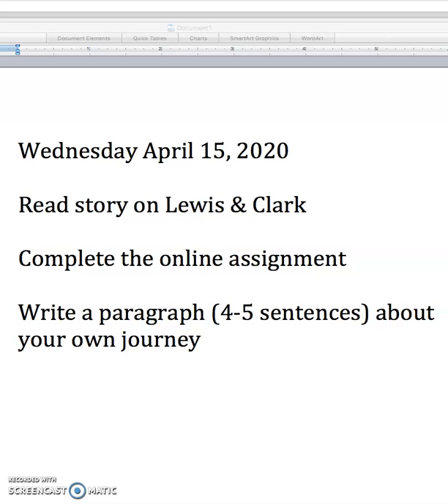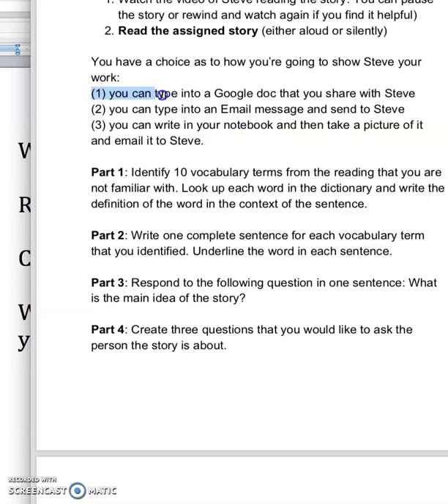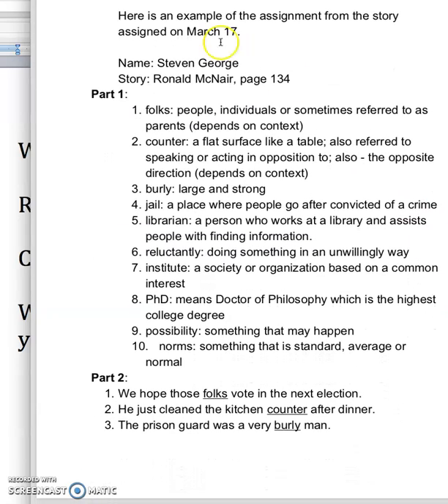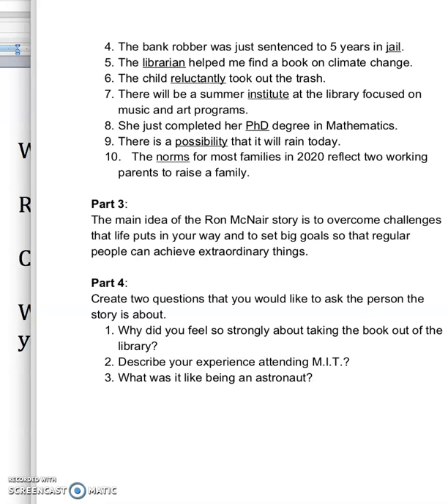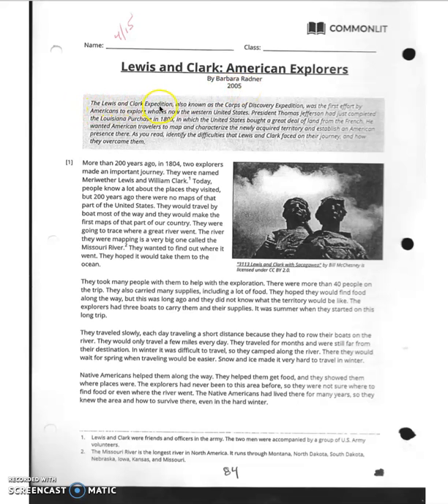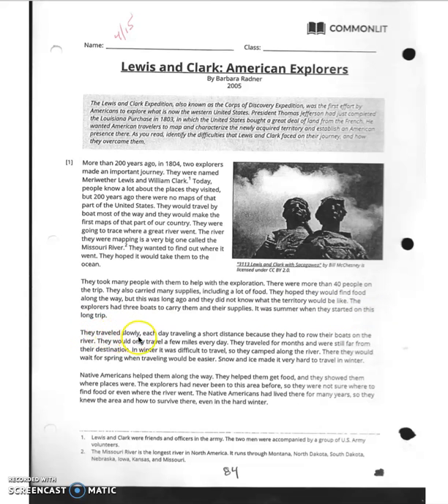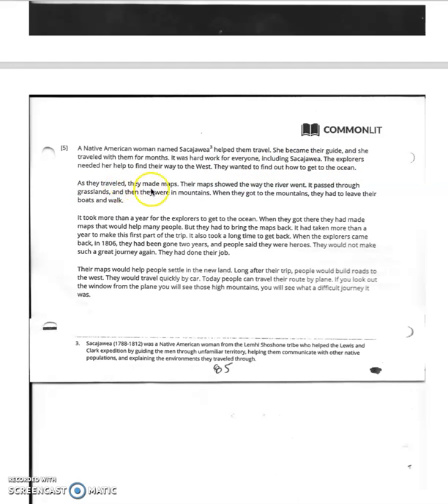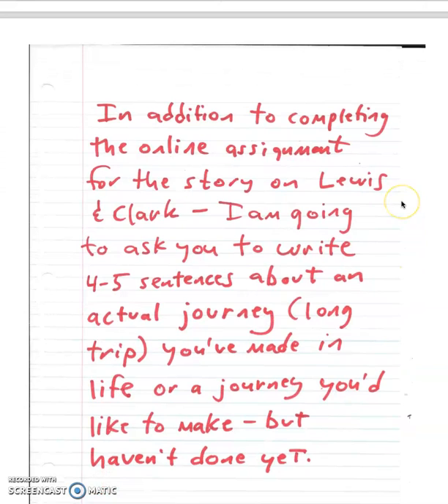April 15 2020 ESL Class - Story of Lewis and Clark